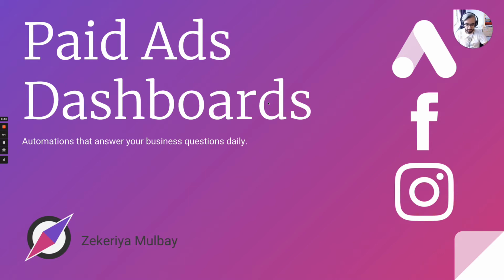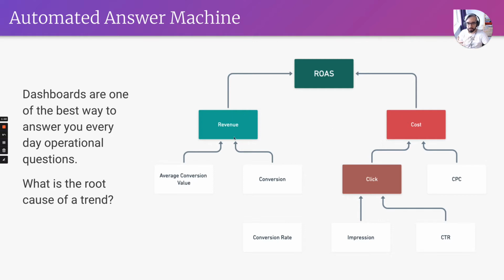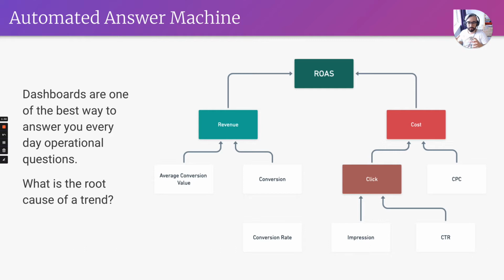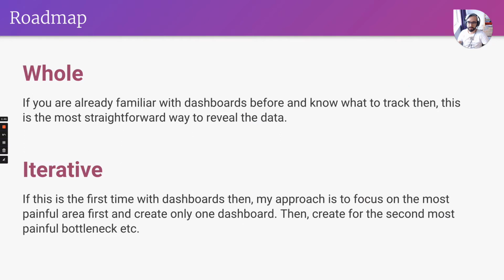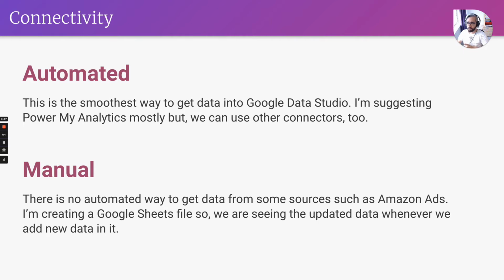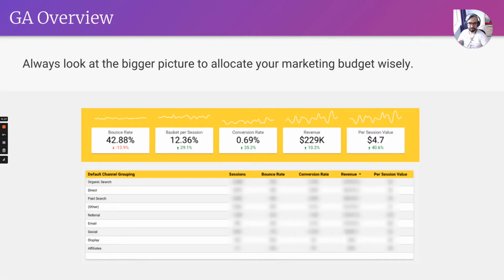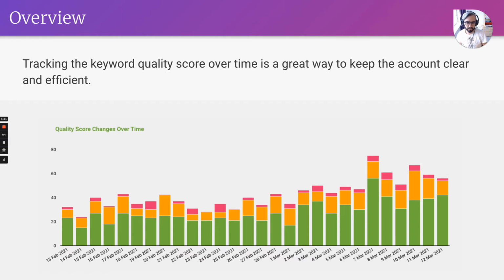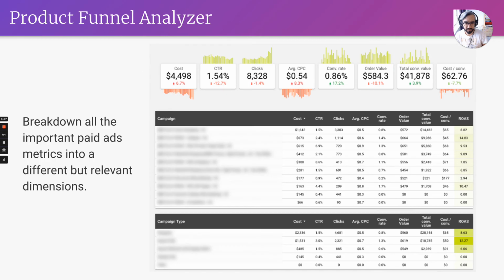Paid Ads Dashboard Creation Process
This dashboard is a great solution for digital marketing departments or marketing agencies. Please watch the video for some examples and see my approach to creating dashboards. Arrange a short call and convert your data into a living and appealing dashboard.

PROCESS:
#1 Mini KPI Workshop: What are the best KPIs to track and lead the business?
#2 Layout Design: Work on the layout before working on the data connections and final look.
#3 Data source Implementation: There are 2 options. You have to upload your data manually or use a connector such us Supermetrics or PowerMyAnalytics.
#4 Transferring Ownership: There will be a short training on how you modify the dashboard in the future.